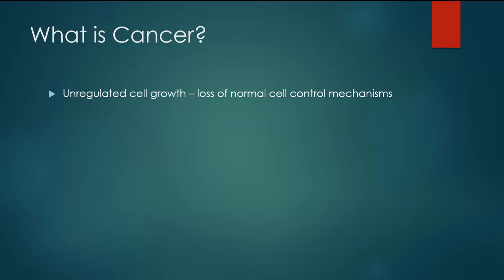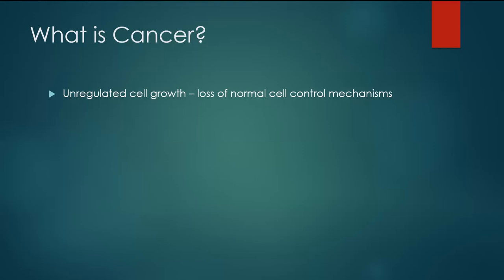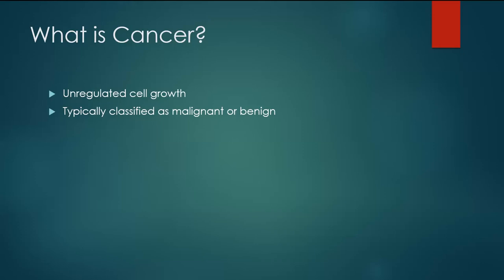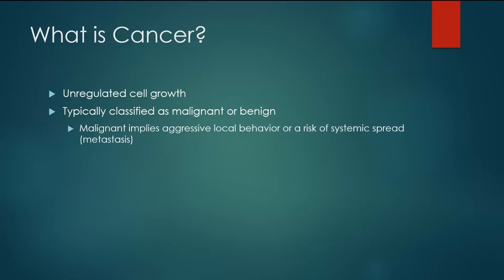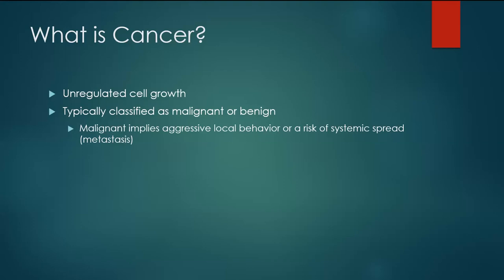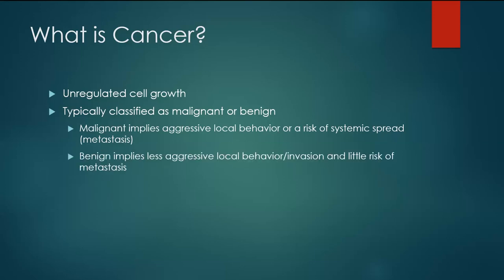What is Cancer